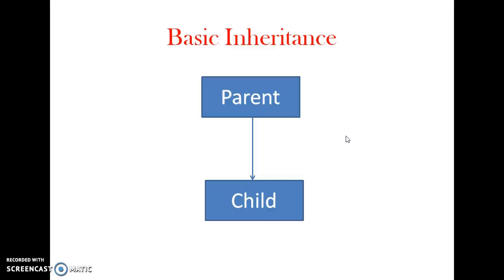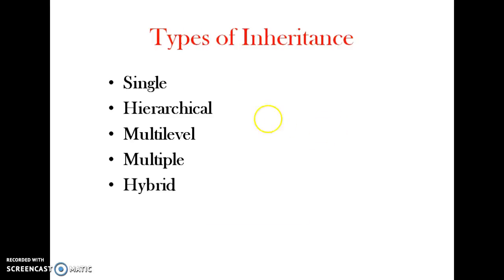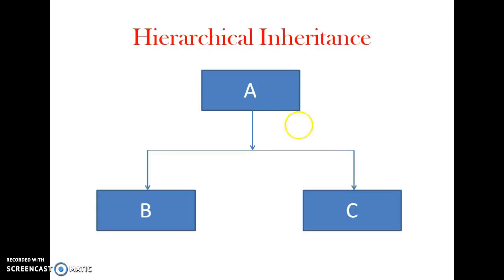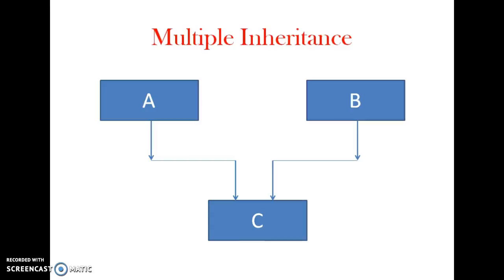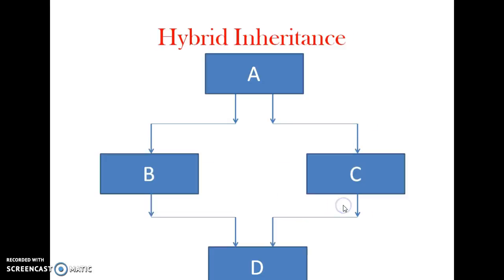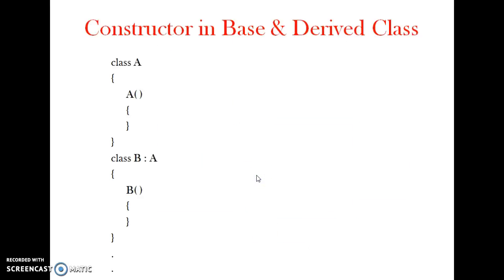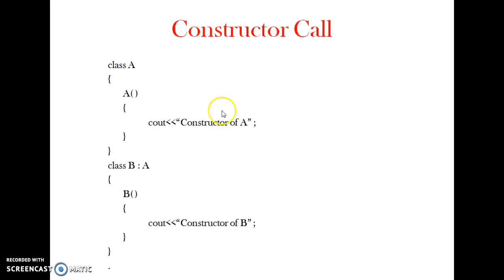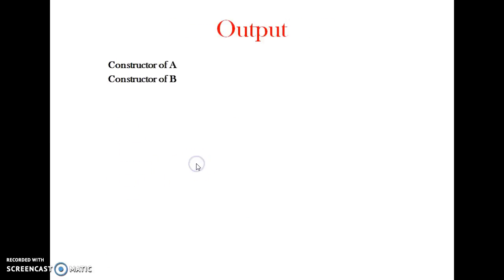inheritance and constructor call in c++